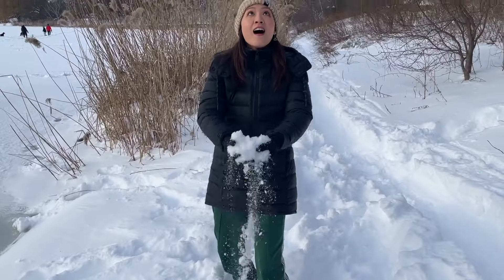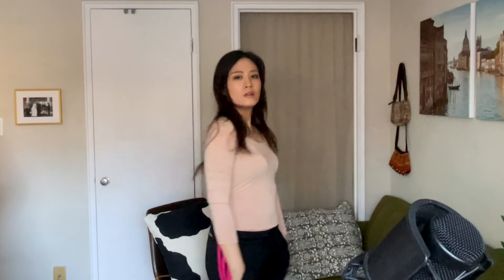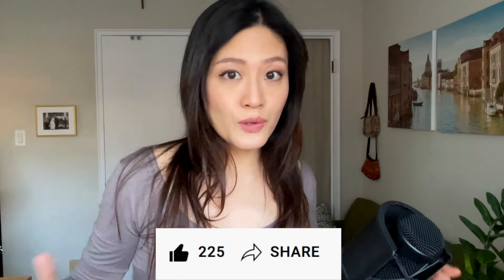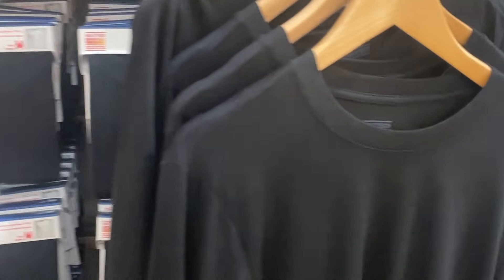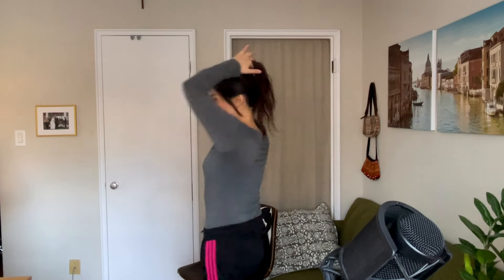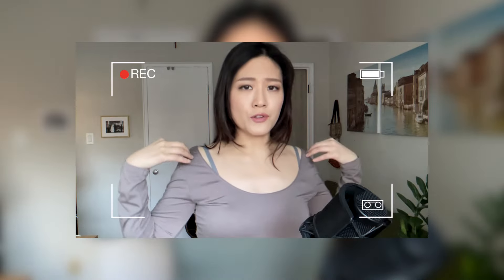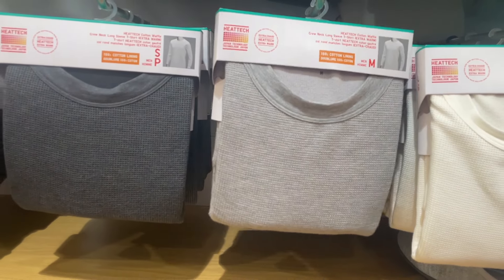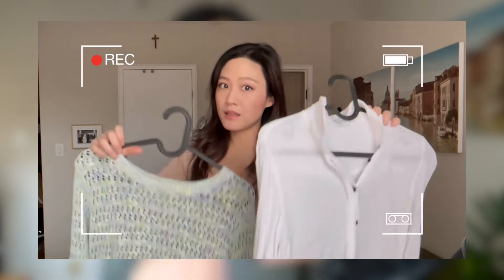Winter clothing item you must-have to stay warm in the Winter ❄️👕 Uniqlo Heattech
You need thermal wear if you freeze easily and want to survive the cold winter in Toronto, Canada. Uniqlo is a Japanese brand and has a subbrand called "Heattech", innerwear/thermal wear that I've been using since I arrived in Canada, for the last 5 years.

In this video, I'll share with you what I think about Uniqlo's heattech. I'll show you what the women's and men's heattech tops look like, how warm they are, and whether I think they're worth buying. Share with me your thoughts and comments about this in the comments section!

// WINTER CLOTHING
⌲Boots-Columbia women's Minx Shorty III
⌲Socks-Columbia women's Thermal socks

// FILMING EQUIPMENT
My Camera: Iphone 12mini